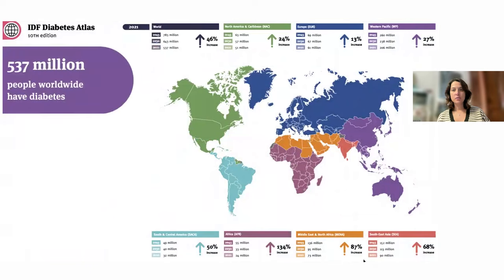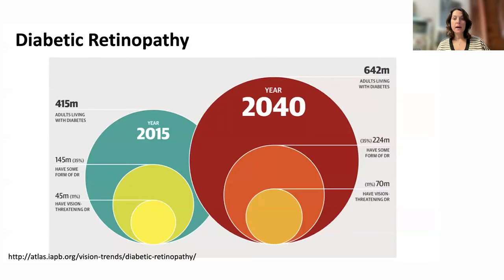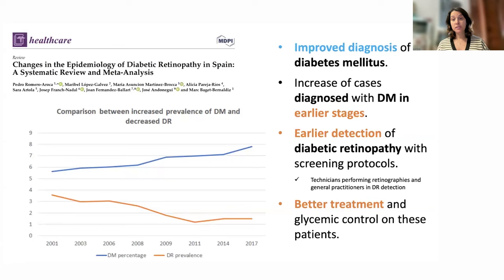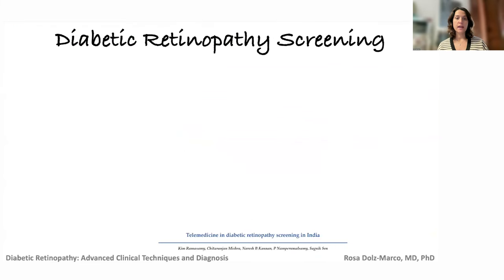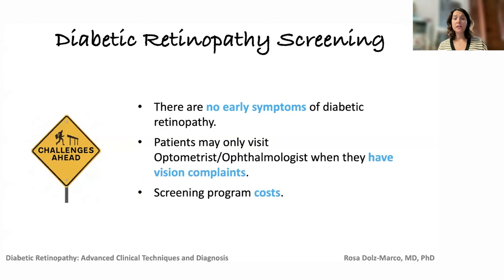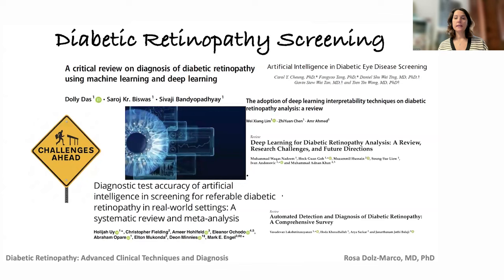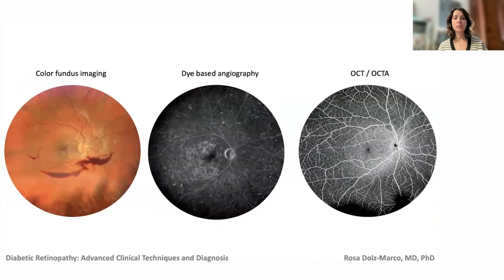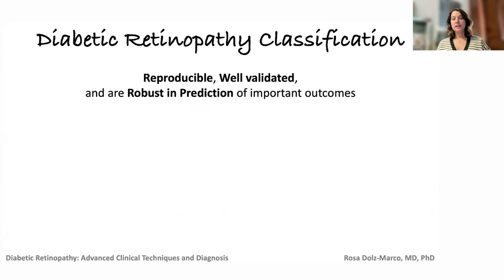Lecture: Diabetic Retinopathy: Clinical Techniques and Diagnosis for Patient Monitoring & Management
During this live webinar, we will discuss how advanced clinical techniques and technologies are changing my approaches to patient monitoring and management. We will highlight new diagnostic tools for diabetic retinopathy (DR) and diabetic macular edema. The current consensus for the classification of DR as well as the therapeutic options for DR and diabetic macular edema will be examined. (Level: Intermediate)

Lecturer: Dr. Rosa Dolz Marco, Ophthalmologist, Oftalvist Clinic, Spain